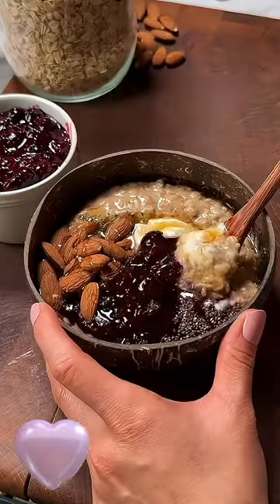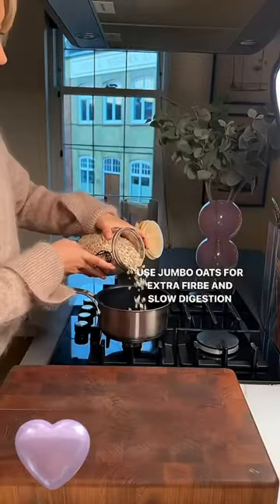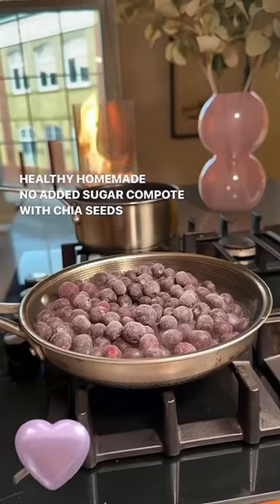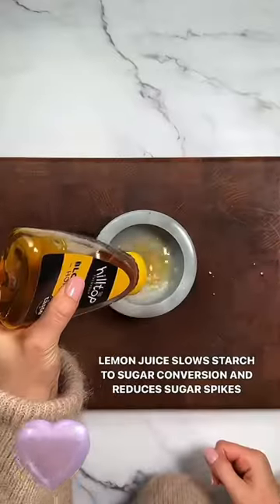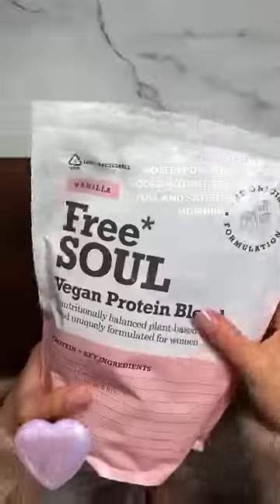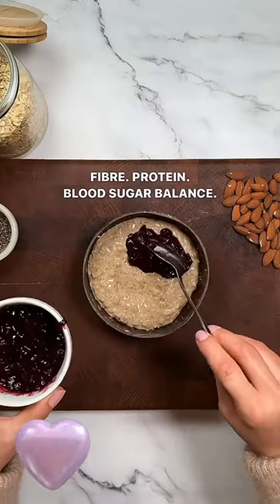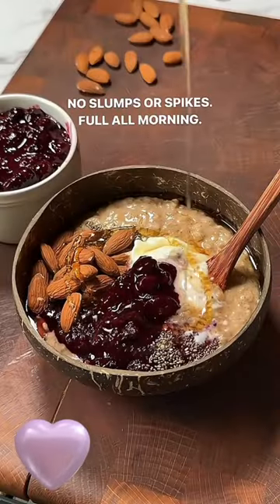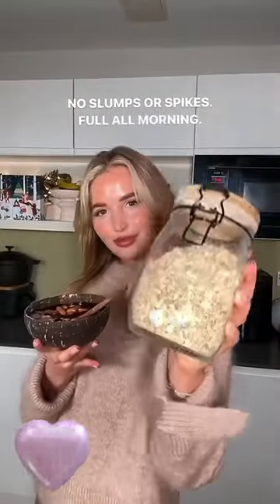How a nutritionist makes her morning porridge